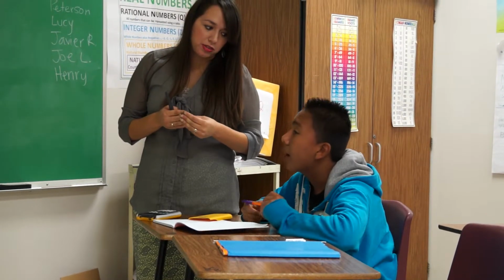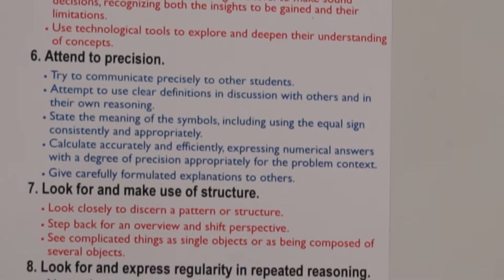Common Core feature: Southwest Jazmin Carranza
Every week Springdale District TV will feature best practices in common core from around the Springdale School District

This week we feature Southwest Junior High Jazmin Carranza